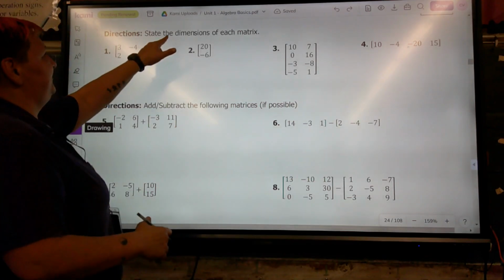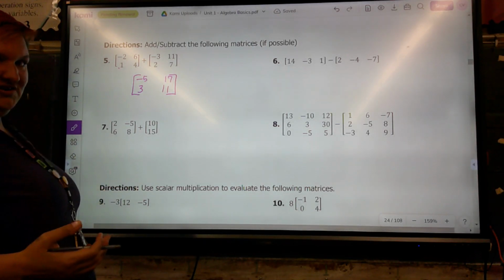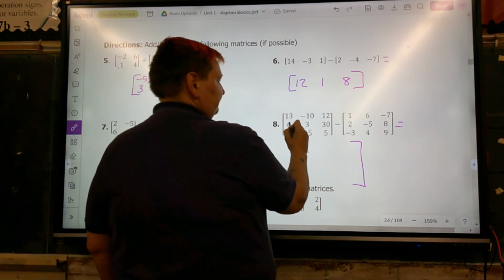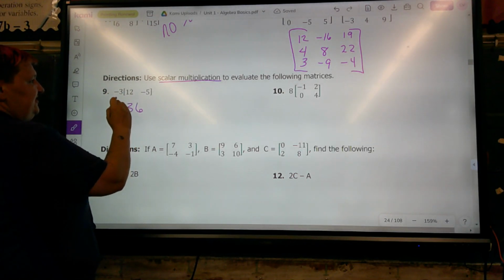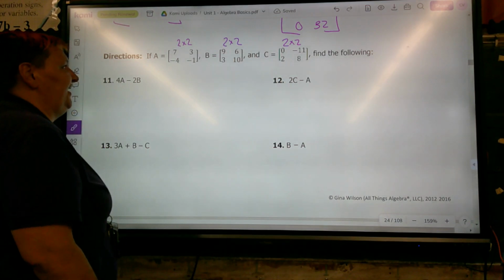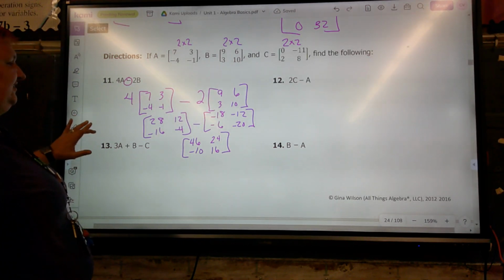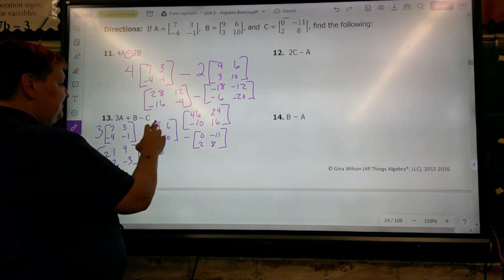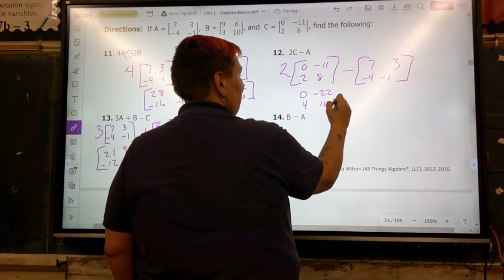Unit 1.5 Practice Sheet - Matrices